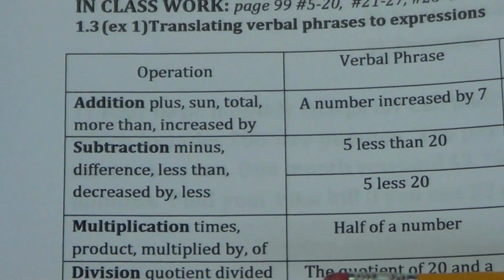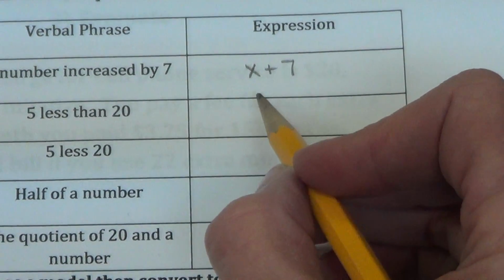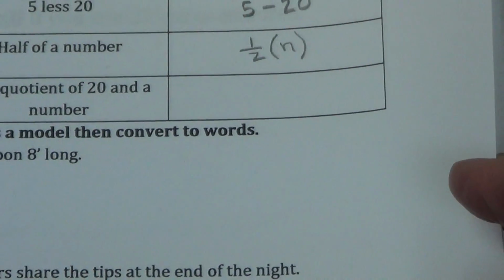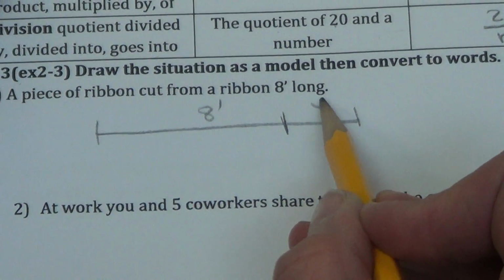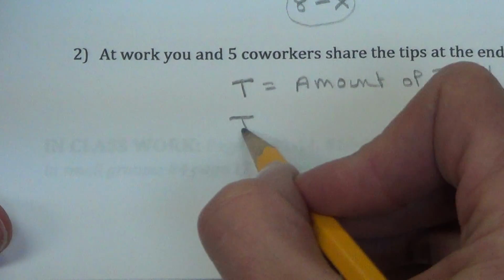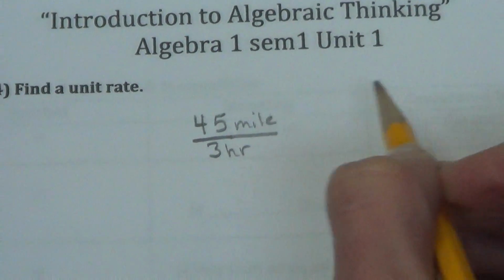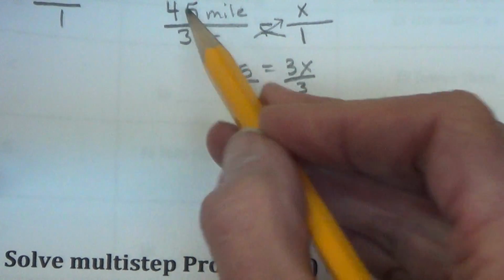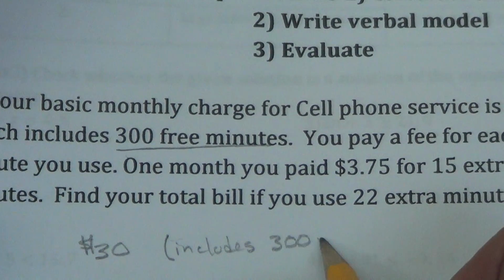Alg 1 sem 1 unit 1 1 3